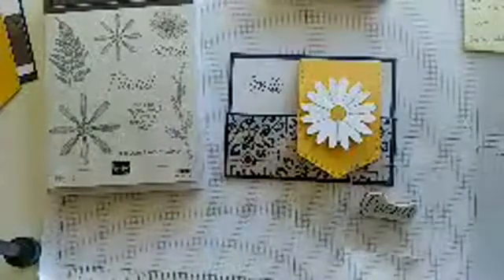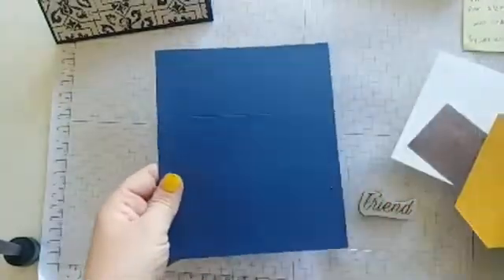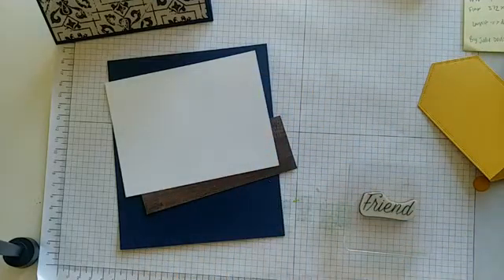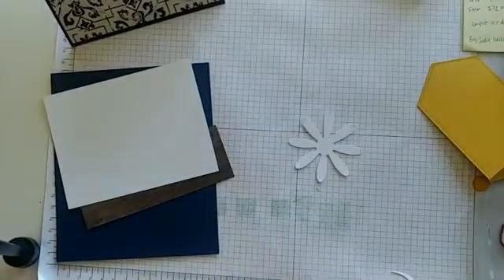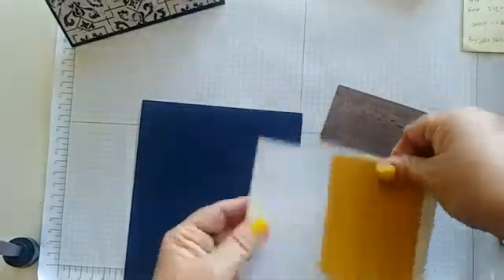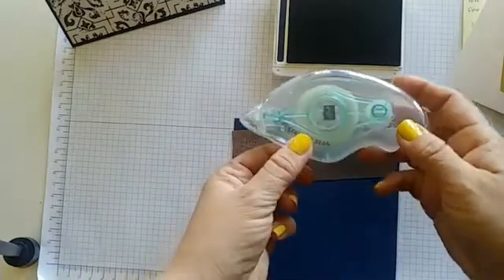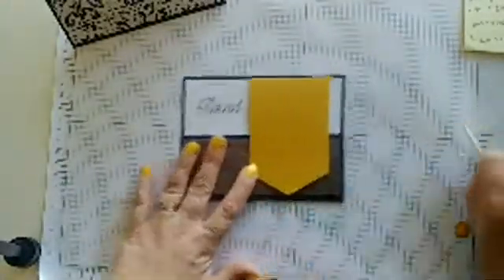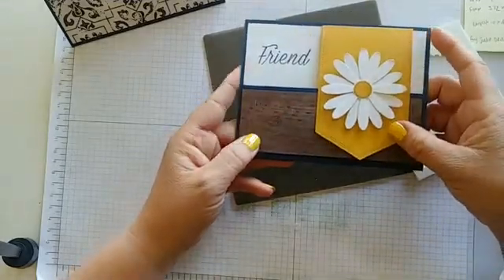Fun Fold Friday Nested Flap Card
Make this Fun Fold Card with me from my The Joy of Stampin' with Rachael Facebook LIVE! I used the In Good Taste DSP and Daisy Lane stamp set by ©Stampin' UP! Measurements are below but hop on over to my blog for full directions. You can buy all the supplies for this card at my online store!

Measurements
Card base: 5 1/2 x 6 1/2 scored at 4 1/4 (Night of Navy)
In Good Taste DSP: 2 x 5 1/4
Whisper White: 4 x 5 1/4
Flap: 3 1/2 x 5 1/2 Bumblebee carstock and cut out the largest Stitched Nested Die with it.
*sorry for the poor quailty, it clears up for the directions!